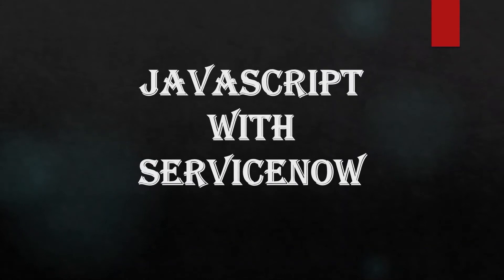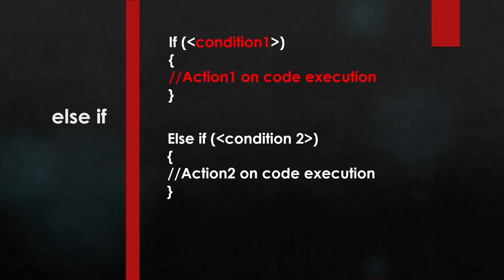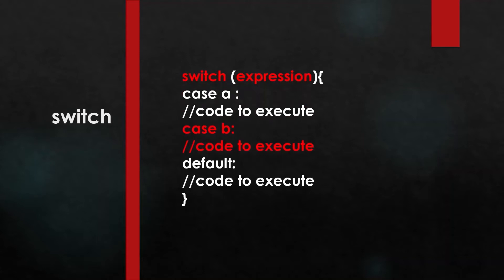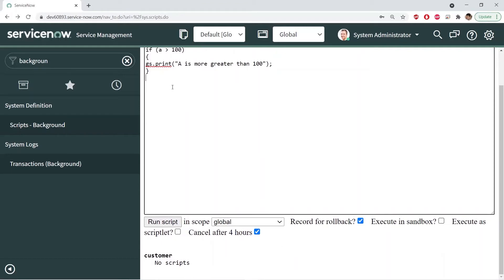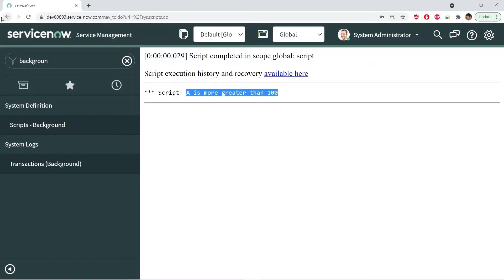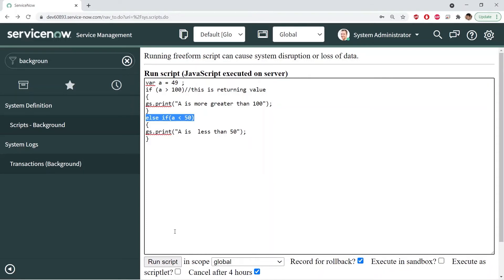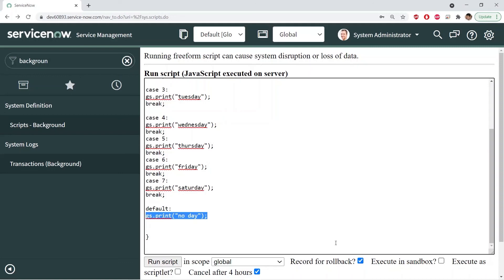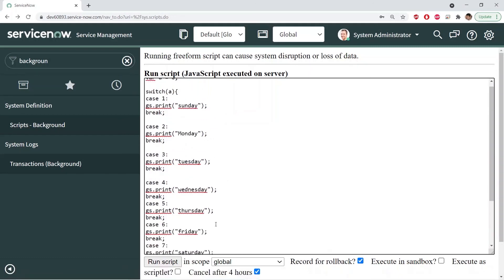#8 Conditions in JavaScript | Learn JavaScript with ServiceNow | ServiceNow JavaScript Tutorial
JavaScript is a popular programming language which is used for web development and change the behavior of the pages. It is an interpreted programming language with object-oriented capabilities. JavaScript is mostly used for Client side development however you can also perform server side development as well.

This is a new training for Learning JavaScript with ServiceNow.
In this training you will learn JavaScript Programming language and how you run a JavaScript code in ServiceNow. This training targets ServiceNow Developers who wants to perform development and scripting in ServiceNow to achieve complex requirements of customers and clients. Non ServiceNow professionals can also watch the training to learn JavaScript.

This training has been developed considering no prior knowledge of JavaScript. If you will not work on ServiceNow development, you can still watch this training for learning JavaScript. The only difference from other JavaScript training is that all practical examples of JavaScript code will be shown in ServiceNow application and in some cases they will be related to ServiceNow functionalities as well.

By the end of this training You will have a complete understanding of JavaScript language and programming. However Learning JavaScript is not the only thing needed for performing scripting or development in ServiceNow. ServiceNow provides different classes and methods which you can call with JavaScript to perform different action in ServiceNow.
In order to perform development in ServiceNow by using these methods, you need to complete ServiceNow development training as well as this series of training will be focusing majorly on JavaScript language.

TOPICS:
- Overview of JavaScript
- Statements and Syntax
- Variables in JavaScript
- Operators in JavaScript
- Data Types in JavaScript
- Functions in JavaScript
- Conditions in JavaScript
- Loops in JavaScript
- Classes in JavaScript
- Regular expression in JavaScript